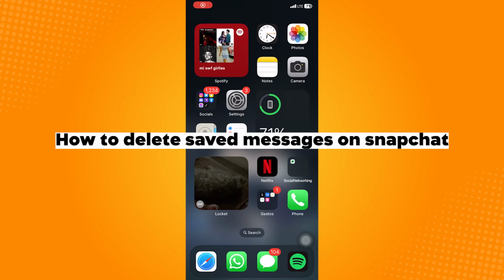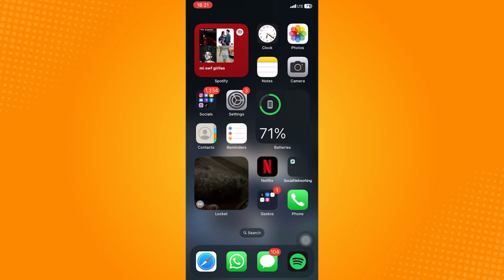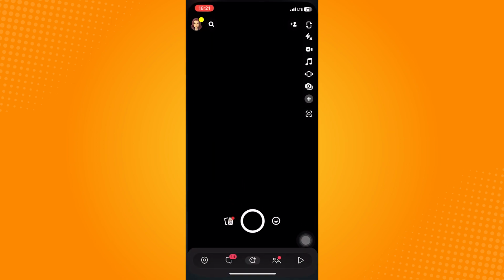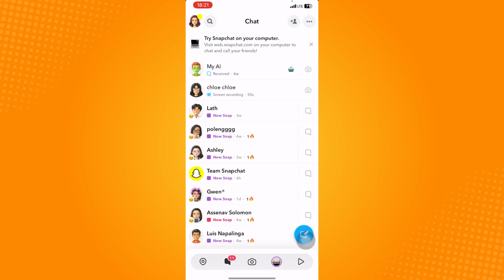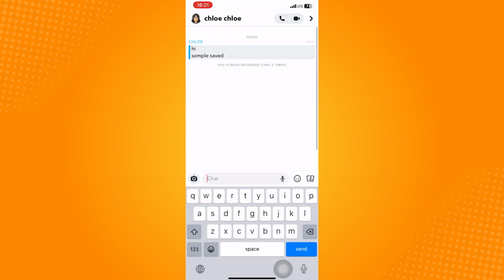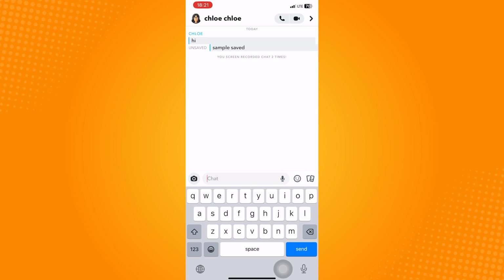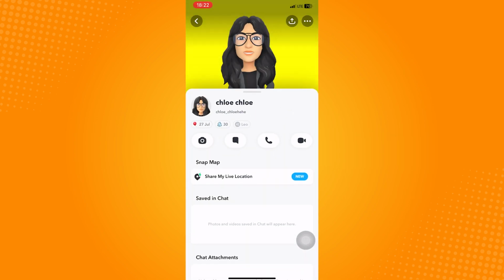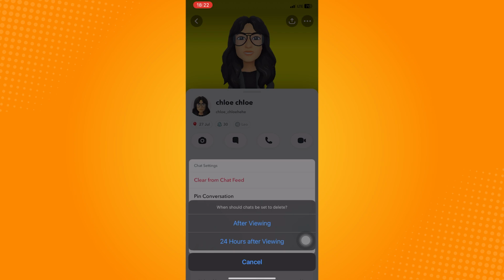How to Delete Saved Messages on Snapchat (2023)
Learn‎‎‏‏‎ ‎How to Delete Saved Messages on Snapchat

In this video I will show you‏‏‎ ‎how to delete saved messages on snapchat